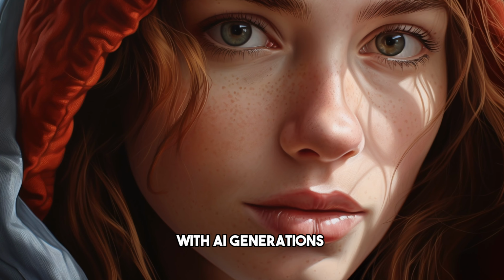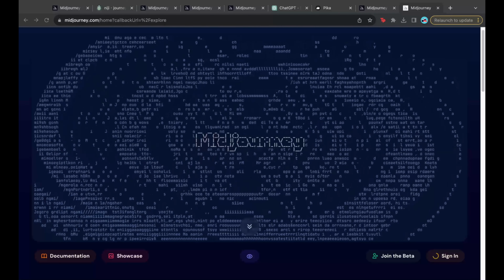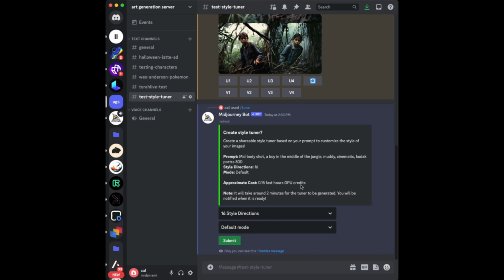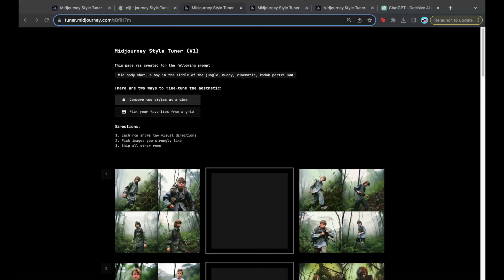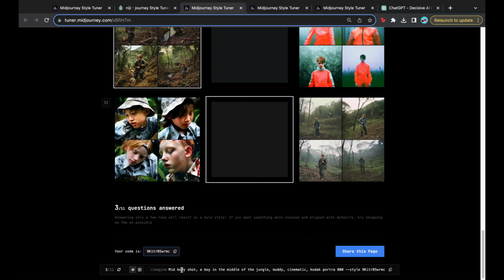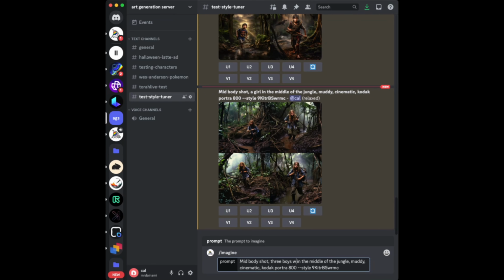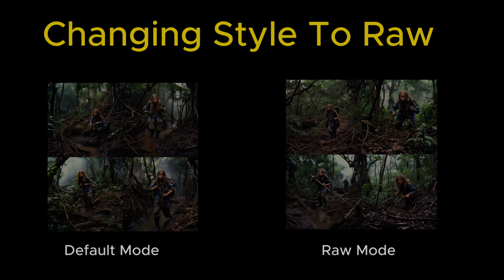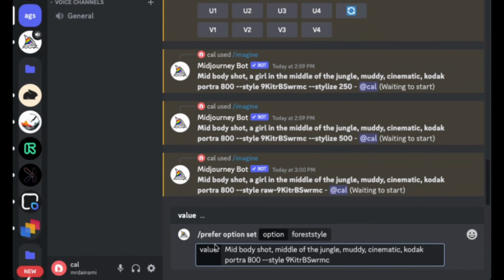I Made My Own Consistent Art Style with Midjourney Style Tuner!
With Midjourney's style tuner, you can now create new and unique consistent art styles within minutes!

This would be extremely useful in helping us save time and have our own selection of unique styles for the different creative projects we have in mind from cinematic scenes to even product shots!

Also, do watch till the end to get a little teaser of some recent AI animations generated with Pika 1.0!

📜 Chapters:
0:00 - Intro
0:18 - Midjouney Overview
1:05 - How To Use Style Tuner
4:02 - Bonus Tips and Tricks